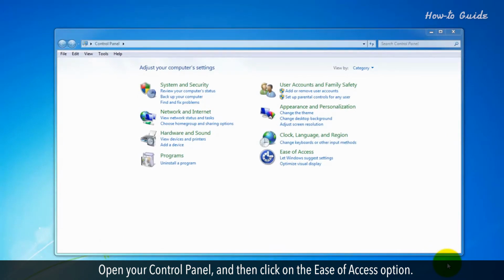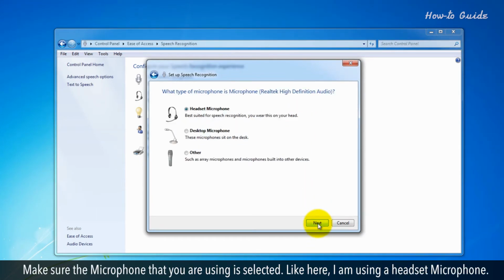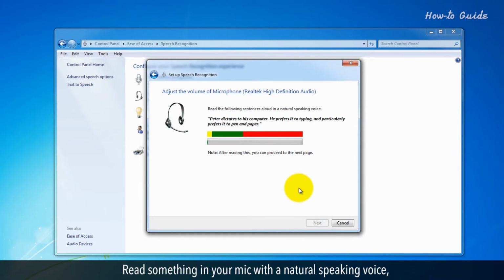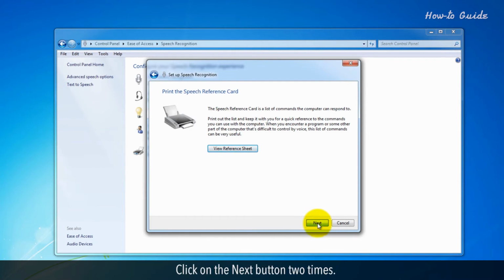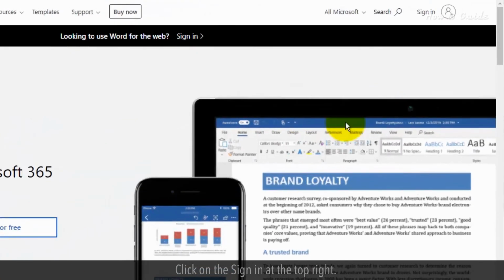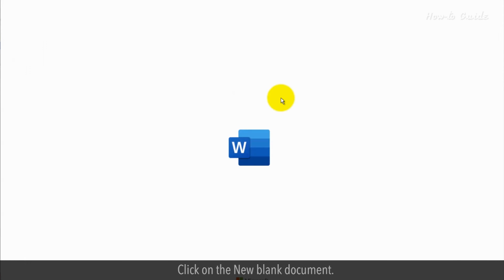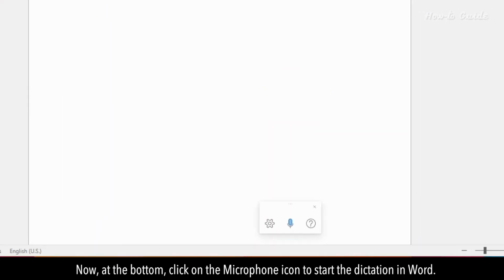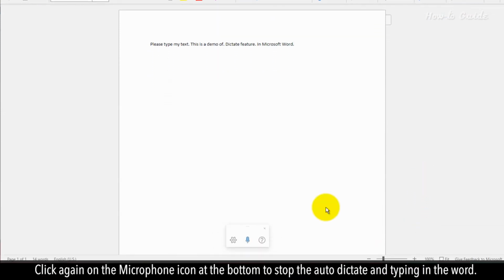How to Dictate in Microsoft Word :Tutorial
If you feel tired of typing a long document in Microsoft Word, then here is a solution. You can use the dictate feature to type a Word document. Let’s see these easy steps to dictate on Microsoft Word.

1. Open your Control Panel, and then click on the Ease of Access option.
2. Click on Speech Recognition.
3. Click on the Start Speech Recognition.
4. On the Welcome screen, click on the Next button.
5. Make sure the Microphone that you are using is selected. Like here, I am using a headset Microphone.
6. Click on the Next button, and in the Set up window click again on the Next button.
7. Read something in your mic with a natural speaking voice, and you will notice a green level indicating your audio.
8. Click on the Next button, and click one more time again on the Next button.
9. Select Enable document review radio button, and click on the Next button.
10. Choose an activation mode and click on the Next button.
11. Click on the Next button two times.
12. Click on the Skip Tutorial button, and close the opened windows.
13. In your web browser, type Word in the search bar.
14. Click on the Microsoft Word link from the search result.
15. Click on the Sign in at the top right.
16. Type your email that is registered with Microsoft, and click on the Next button.
17. Enter your Microsoft password, and click on the Sign in button.
18. Click on the New blank document.
19. Online Microsoft word document will open.
20. Click on the Dictate option in the Home tab.
21. In the popup box, click on the Allow button to use your microphone.
22. Now, at the bottom, click on the Microphone icon to start the dictation in Word.
23. Start speaking or reading something on your mic, and you will notice that word has started to type automatically.
24. Click again on the Microphone icon at the bottom to stop the auto dictate and typing in the word.